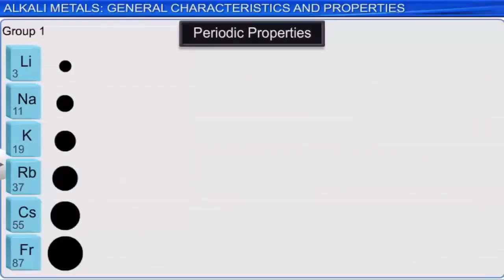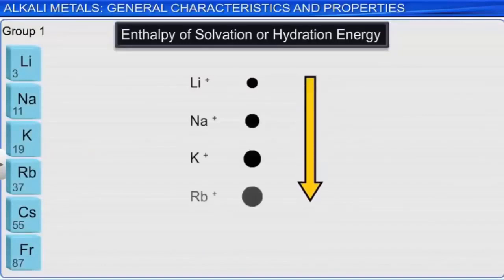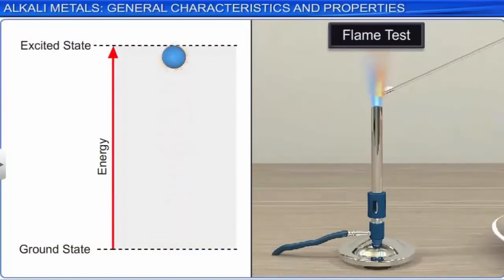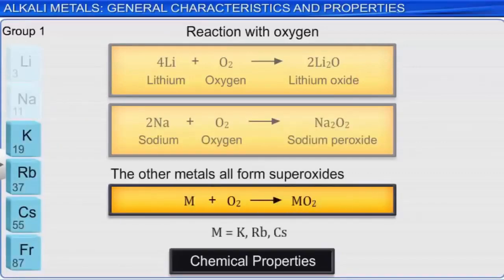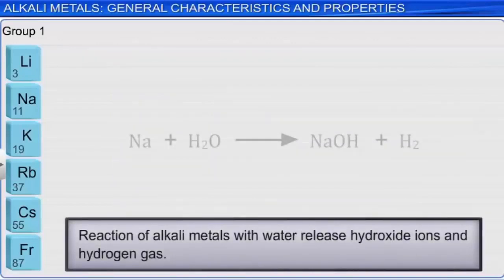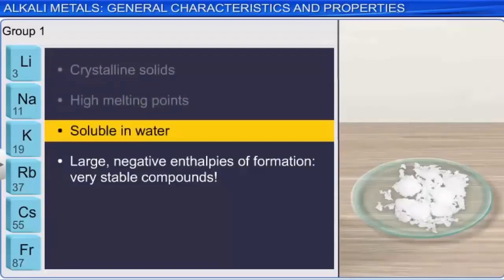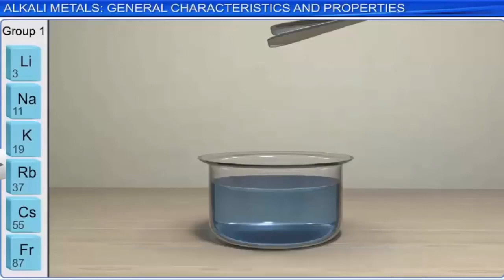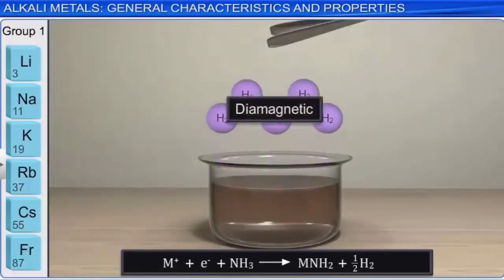Properties of alka